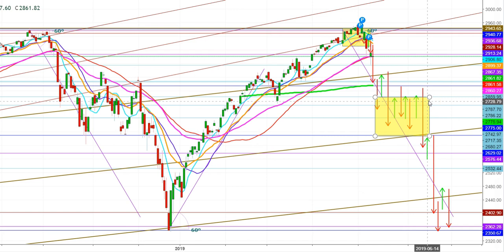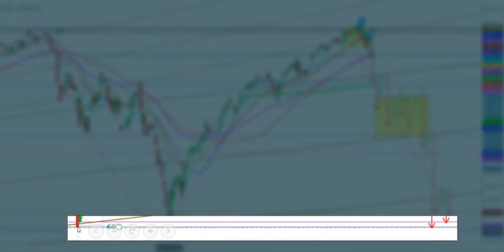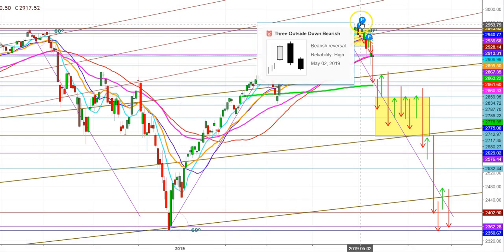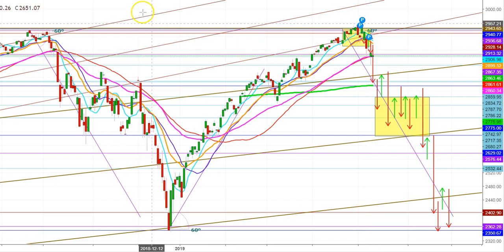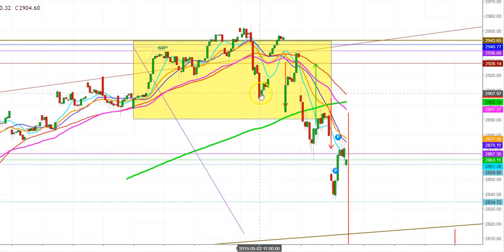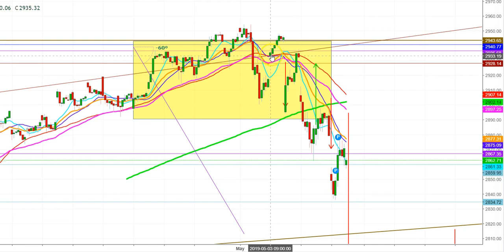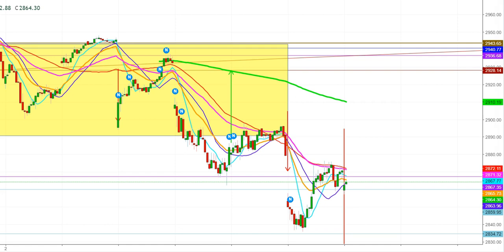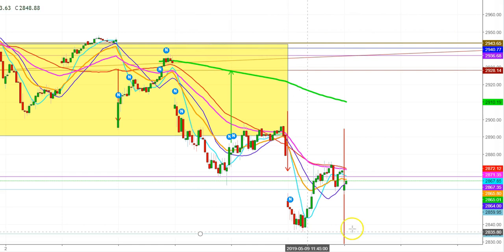S&P 500 Technical Analysis Before Weekly Closing On May 10th, 2019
This video explains the technical analysis of the movements of S&P 500 before the weekly closing on May 10th, 2019.

1. This content is for information and educational purposes only and should not be considered as an investment advice or an investment recommendation. Past performance is not an indication of future results. All trading carries risk. Only risk capital be involved which you are prepared to lose.

2. Remember, YOU push the buy button and the sell button. Investors are always reminded that before making any investment, you should do your own proper due diligence on any name directly or indirectly mentioned in this video. Investors should also consider seeking advice from an investment and/or tax professional before making any investment decisions. Any material in this analysis should be considered general information, and not relied on as a formal investment recommendation.